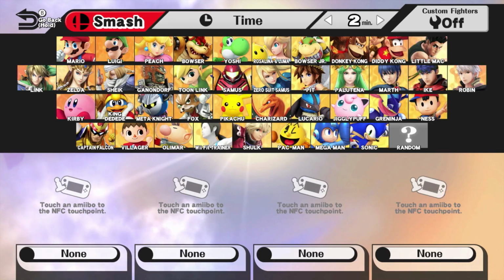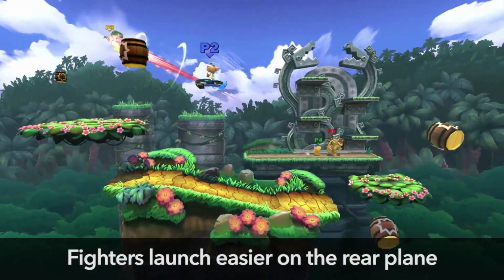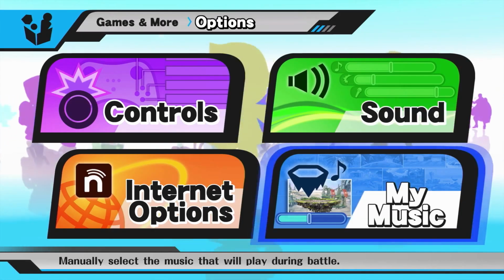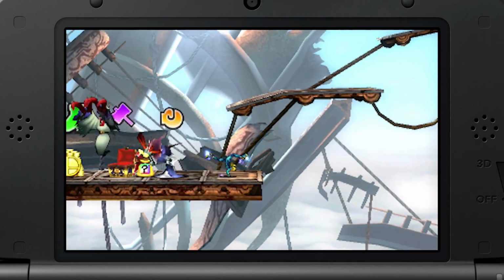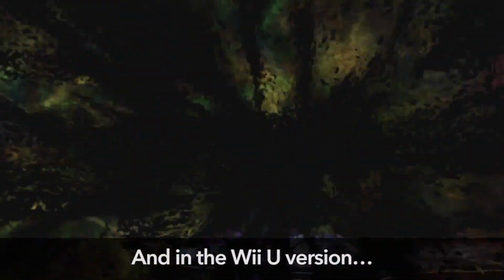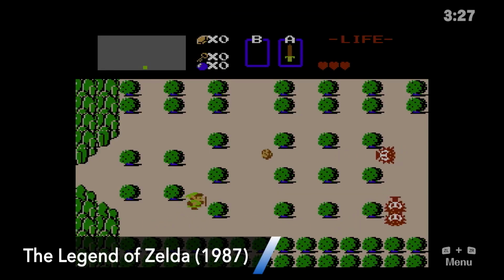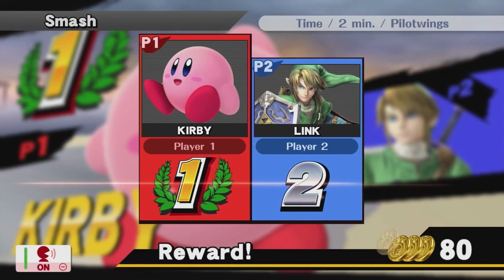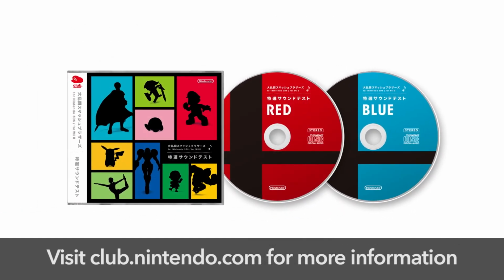Super Smash Bros Wii U - 50 Fact Extravaganza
Super Smash Bros. for Nintendo 3DS (Japanese: 大乱闘スマッシュブラザーズ for Nintendo 3DS) and Super Smash Bros. for Wii U (大乱闘スマッシュブラザーズ for Wii U) are fighting video games developed by Sora Ltd. and Bandai Namco Games and published by Nintendo for the Nintendo 3DS and Wii U video game consoles. First announced at the Electronic Entertainment Expo 2011, the two games respectively represent the fourth and fifth installments in the Super Smash Bros. series of games, which features characters from various Nintendo franchises. The 3DS version was released in Japan on September 13, 2014, and will be released in North America and Europe on October 3, 2014, along with Australia on October 4, 2014. The Wii U version will be released after the 3DS version in all regions in Q4 2014 to allow each version to have a dedicated debugging period.

Genre(s): Fighting
Platform(s): Nintendo 3DS
Publisher(s): Nintendo
Developer(s): Sora, Bandai Namco
Release Date (NA): October 3, 2014